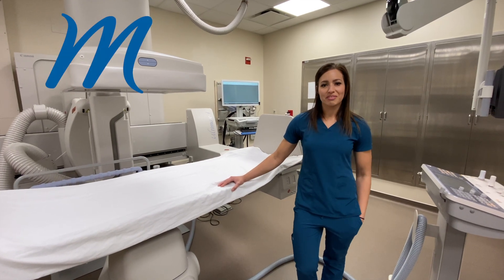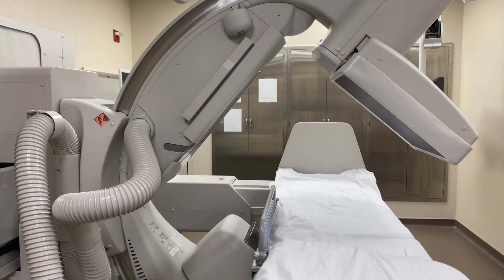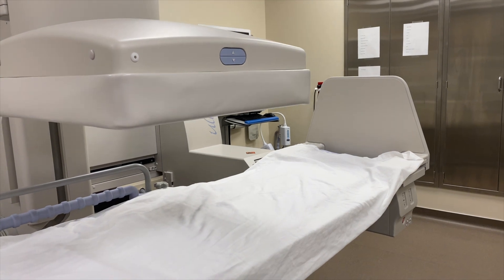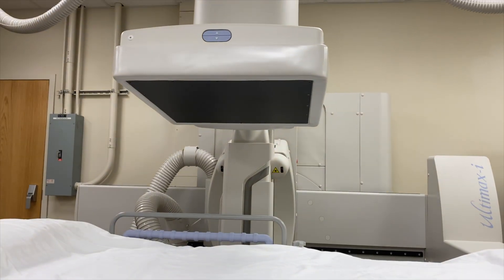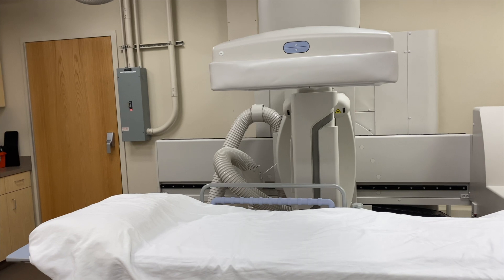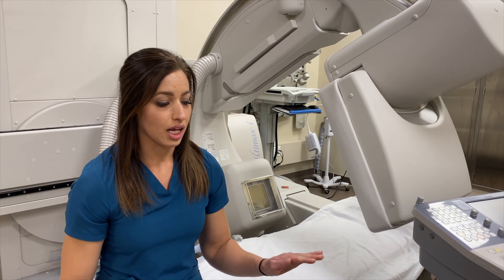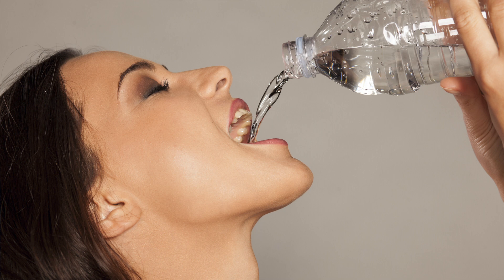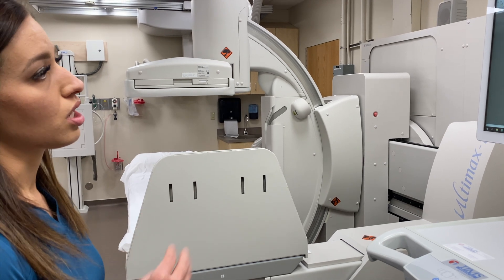X Ray Fluoroscopy Room and Fluoroscopy Swallowing Exams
Madison Memorial is excited to have a new X-Ray, and Fluoroscopy room. It also offers Fluoroscopy Swallowing Exams.

Eastern Idaho enjoys Medical services from Madison Memorial in Rexburg, Idaho.